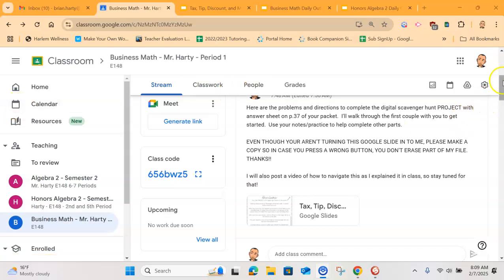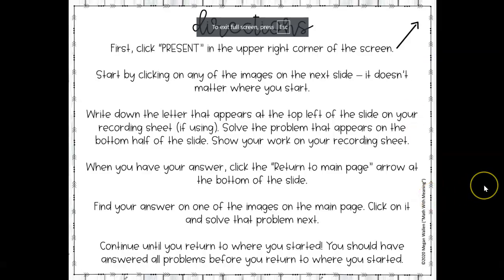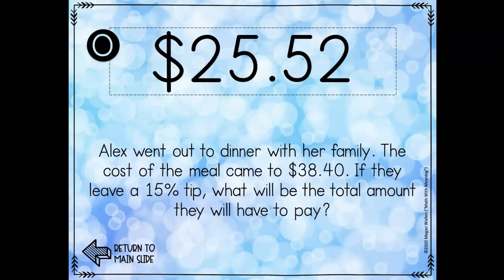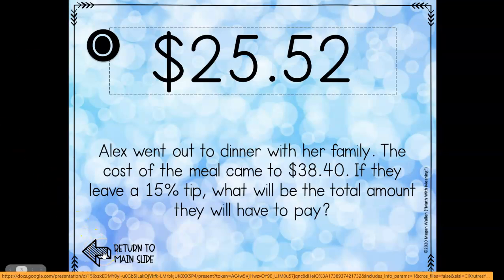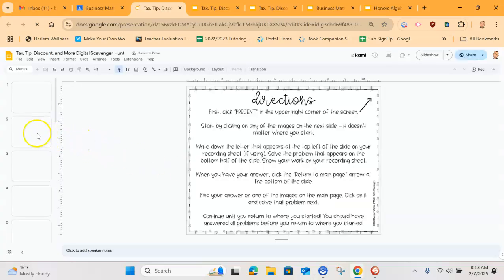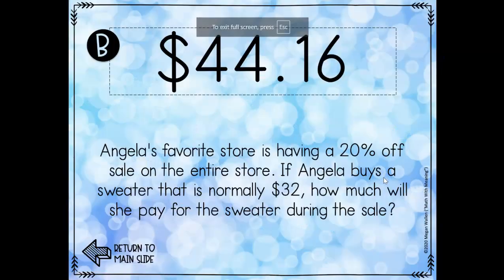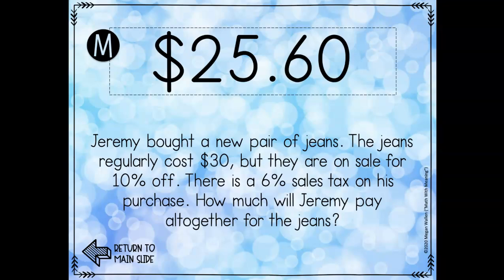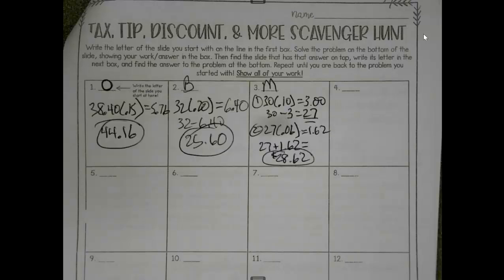BM- U3- Tax Tip Discount Virtual Scavenger Hunt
Answer sheet on page 37 of your packet.  A nice virtual worksheet with built in answer checks as we go.